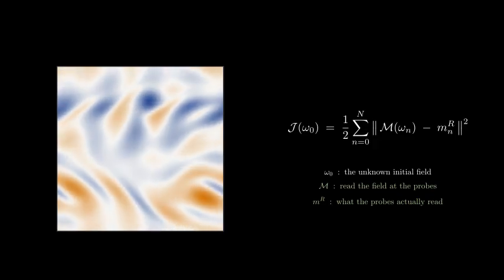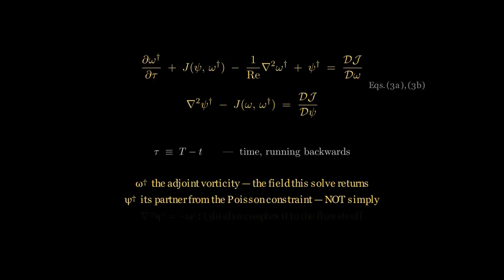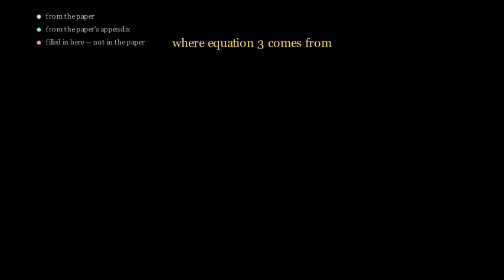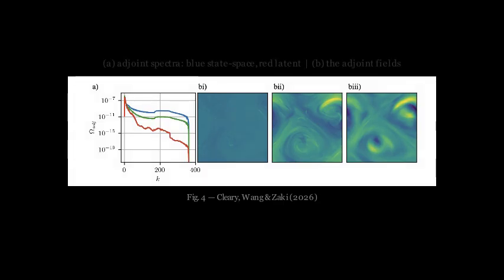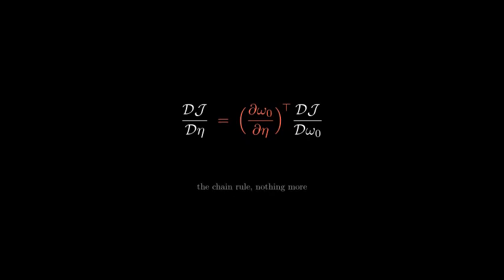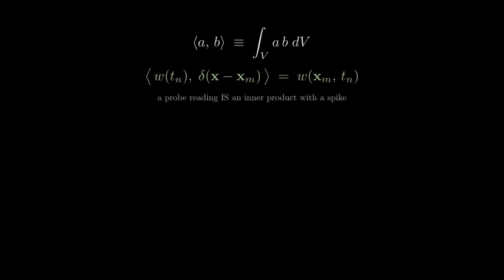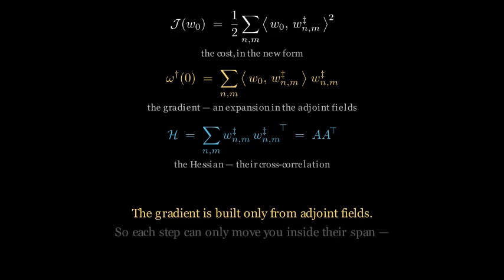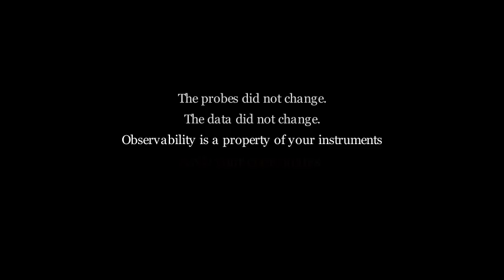Rebuilding a Turbulent Flow from Sparse Measurements, in Learned Coordinates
An experiment gives you 64 numbers: an 8x8 lattice of probes reading the vorticity of a turbulent flow. Between the dots, nothing. From those 64 numbers, can you put the whole field back — not something that merely looks plausible, but the actual field that satisfies the equations of motion?

For a long time the honest answer has been "partly, and it gets worse the more turbulent the flow is." This paper moves that answer by two orders of magnitude without adding a single probe. What changes is not the data. It is the coordinates you search in.

THE PAPER

"Latent-space variational data assimilation in two-dimensional turbulence"
Andrew Cleary, Qi Wang, Tamer A. Zaki
Johns Hopkins University · San Diego State University

THE RESULT

Relative error in the recovered field, Re = 100, 64 probes, 128² grid:

Classical assimilation, interpolated data 15%
Super-resolution network alone 60%
Super-resolution used to start the classical 1.6%
Latent-space assimilation 0.28%

Two orders of magnitude over the classical method. Roughly one order over the strongest thing previously available in state space. From the same 64 probes.

THE PHYSICS IS NOT REPLACED

A common assumption about this kind of method is that a network replaces the dynamics. It does not. The decoder fires once, at time zero, to turn the latent vector into an initial field. Every time step after that is Navier-Stokes. The estimated trajectory satisfies the equations exactly, and there is no learned model of the dynamics anywhere in the method.

WHAT THIS VIDEO ADDS TO THE PAPER

The paper states the adjoint equations and points at Appendix A. This video derives them from the Lagrangian in full — both constraints, both multipliers, the three integrations by parts, and the boundary term that becomes the gradient — because that argument is behind every adjoint method.

It also fills in steps the paper leaves to the reader:
 · why the adjoint equations are forced by the derivative of the COST, not by the physical forcing that stirs the flow
 · why the psi-dagger term appears inside the omega-dagger equation
 · why the observability section may replace the field with the deviation from truth
 · the derivative of a squared inner product, which is what turns the gradient into a weighted sum of adjoint fields and the Hessian into their cross-correlation

CHAPTERS

00:00  64 numbers, one turbulent flow
00:51  The paper, and the flow it studies
01:17  The cost, and why it is badly ill-posed
02:12  Notation: the streamfunction and the bracket
03:28  Adjoint-variational data assimilation
04:41  Deriving the adjoint equations (the paper's Appendix A)
05:45  Integration by parts, three times
06:38  Varying omega, and where the forcing went
07:53  The boundary term gives you the gradient
08:55  Why the adjoint is spiky, and what that ruins
10:28  The attractor, and a change of coordinates
11:05  The autoencoder and the latent vector
12:00  The one move: optimise the list, not the field
12:23  What did NOT change
12:52  The latent gradient and the decoder's Jacobian
14:02  The numbers
15:04  Observability, made precise
15:39  A measurement is an inner product
17:21  The adjoint fields you can precompute
18:35  The span, the null space, and the Hessian
19:40  The observability test, and the result
20:38  Why the latent basis is better
21:28  Instruments and coordinates
21:45  The honest limits

THE HONEST LIMITS, AS THE AUTHORS STATE THEM

At Re = 400 the advantage narrows — still a real gain, but no longer an order of magnitude, because a busier flow needs a longer latent list to describe it. This is two-dimensional turbulence with synthetic measurements; real experiments are three-dimensional and considerably messier. And the decoder must be trained in advance on the order of 10,000 to 100,000 snapshots of that flow at that Reynolds number, a separate network for each.

So the method does not conjure information out of nowhere. It moves it: you pay for the reconstruction up front, in simulation, and spend it later at the probes. To the authors' credit the test is clean — assimilation was run on trajectories the network had never seen.

The sentence the whole paper is built on: observability is not a property of your instruments alone. It is a property of your instruments and your coordinates together.

Any time you fit a physical model to sparse data — and that is most of experimental science — you are choosing coordinates, usually without noticing you made a choice. What this paper says is that the choice can be worth more than the instrument.